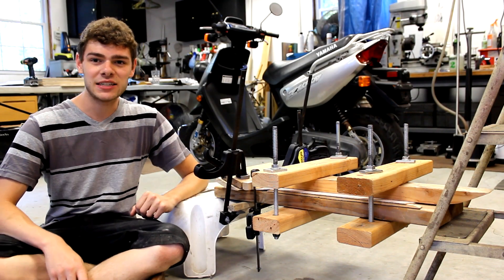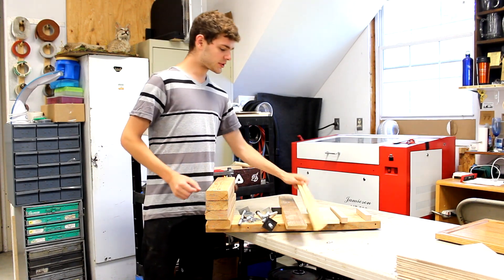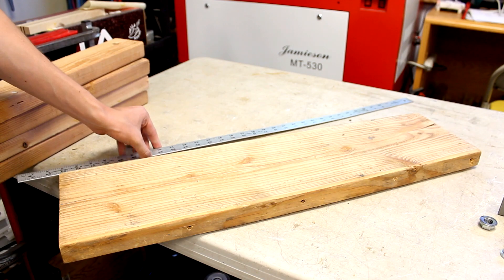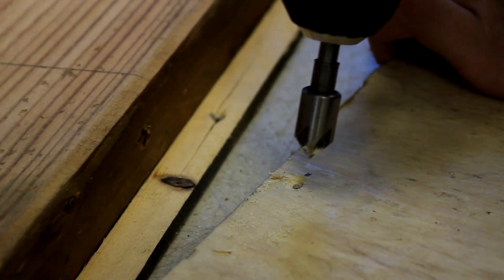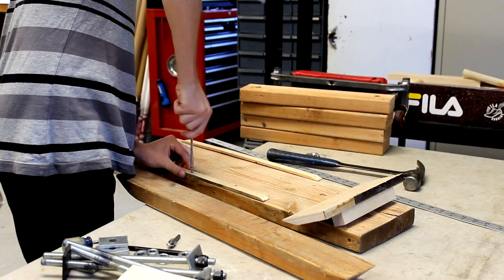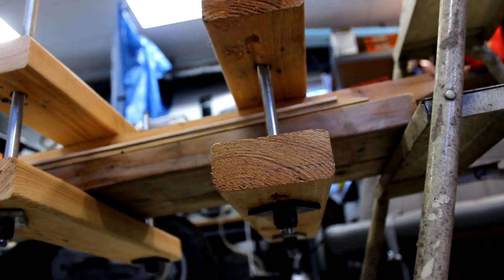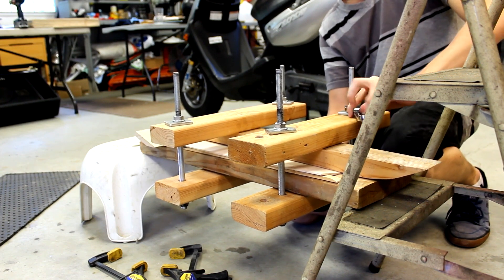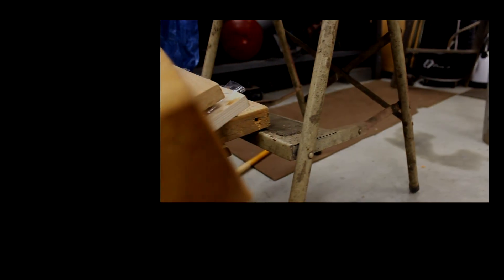How To Make A Longboard / Skateboard Press | CashedOutBoards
The complete guide to making your very own press, used to make handmade skateboards, longboards, and cruisers.  This press method  uses basic materials yet allows you to add nice kicktails and lots of concave to your boards due to the high amounts of pressure that it can generate.  The basic construction of the form is scrap wood, 2x4s, a sturdy board, threaded metal rod, washers, and nuts.  This basic technique can also be used to add camber or rocker, and even make drops downs if you get creative.